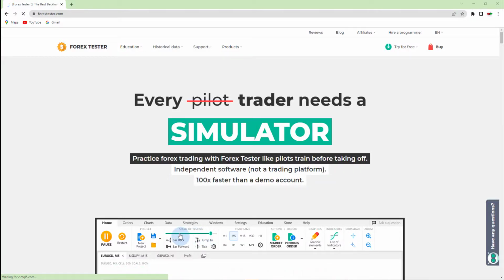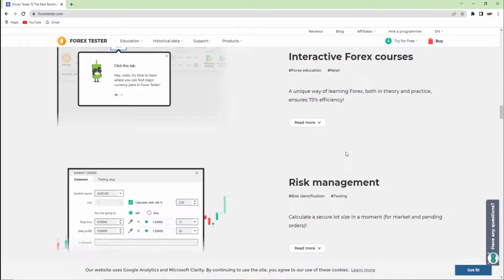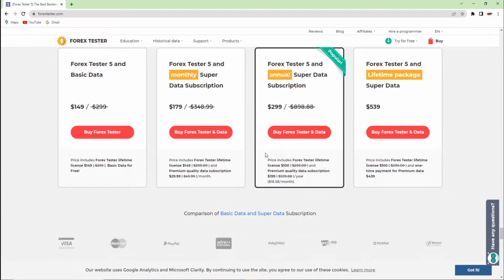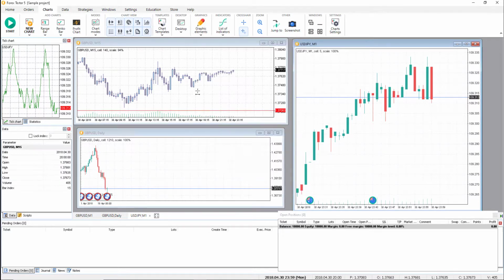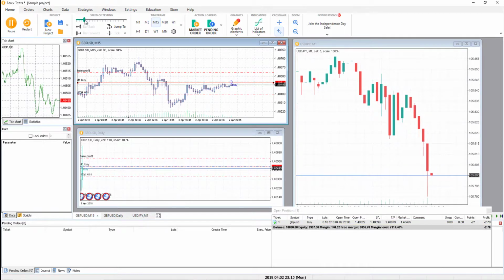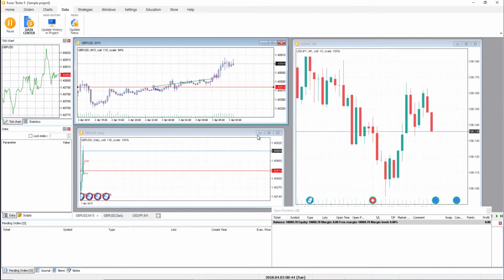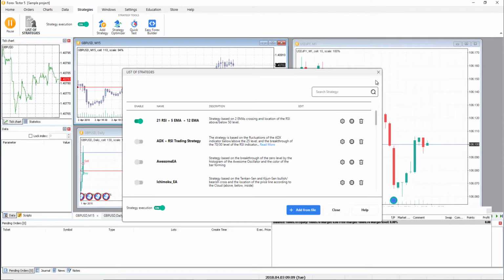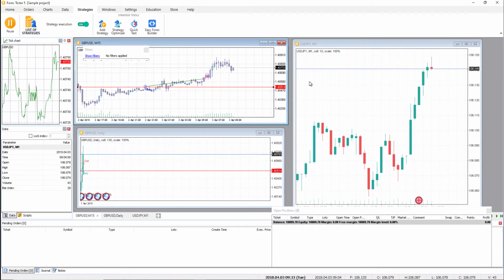Learn to Trade with this Software - Forex Tester 5 Backtesting Software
In this video, we review the software Forex Tester which is the market leader for Forex Backtesting. The software has been designed to assist those wanting to learn to trade - it's a simulator and allows you to practice your skills and strategies before committing real funds.

If you like the software, please consider purchasing through our this doesn't add any additional cost to you and will help us fund future products to review and assist the Forex community.

Our recommended broker to get best results (Use Raw spreads account) - same broker as trading author